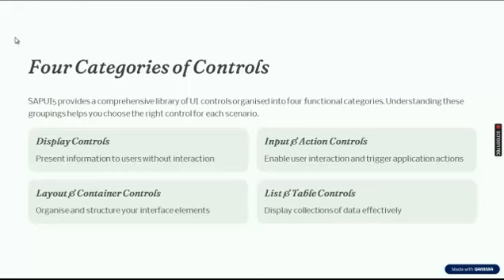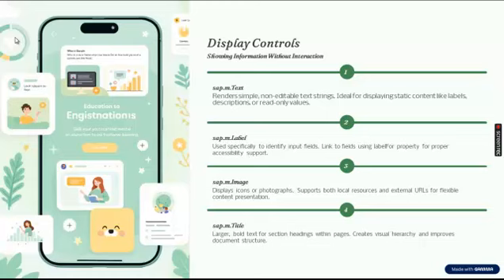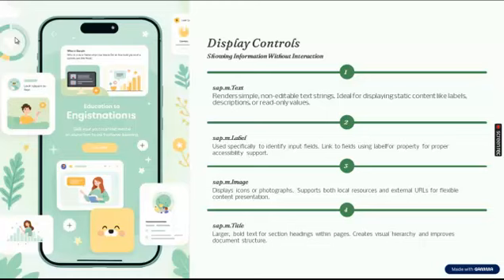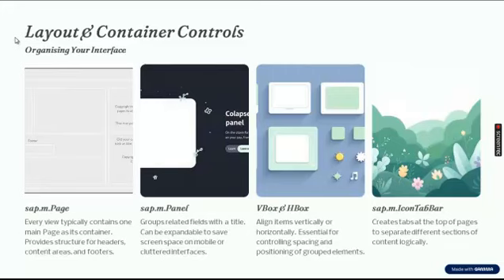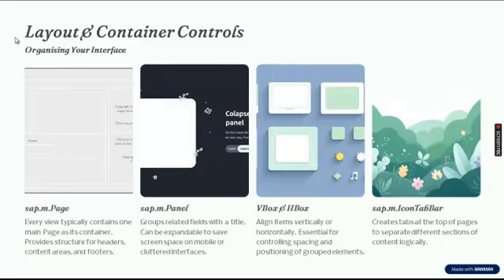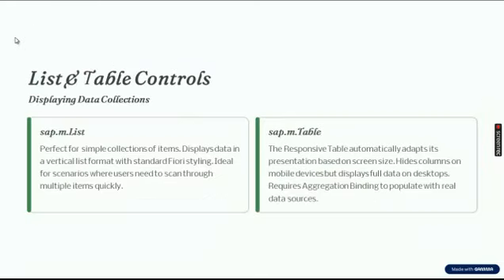6.Common UI Controls Building the User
Learn the fundamentals of Common UI Controls in SAP Fiori and how they help in building user-friendly applications. In this video, we’ll walk through the essential UI elements, their usage, and best practices for creating intuitive designs.
Whether you’re a fresher starting your SAP journey or a developer looking to refine your skills, this tutorial will give you a clear understanding of how to implement and customize UI controls effectively